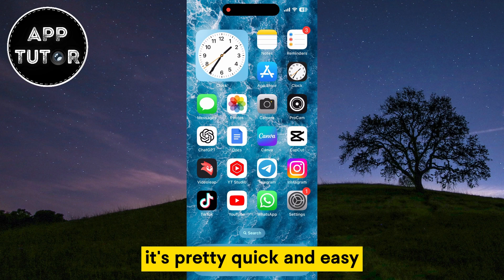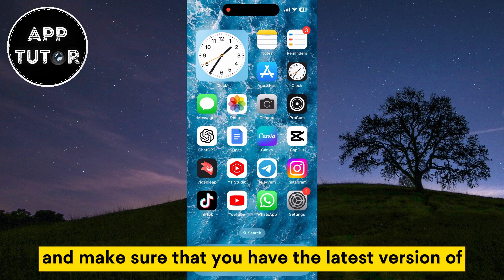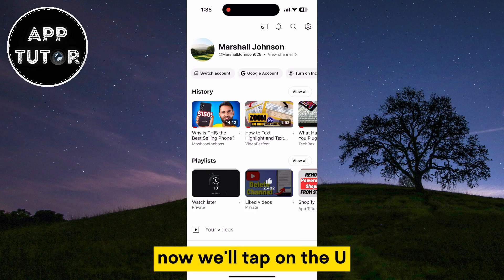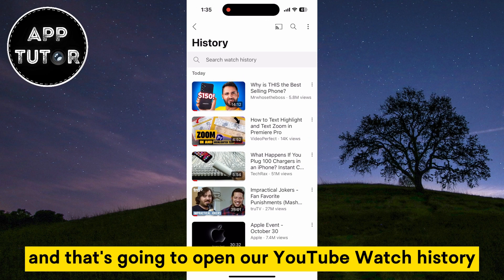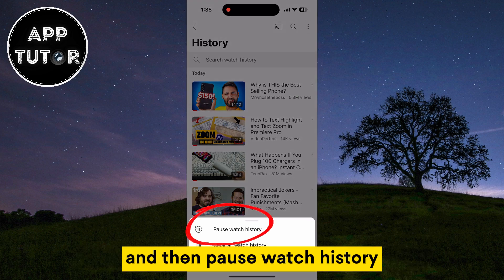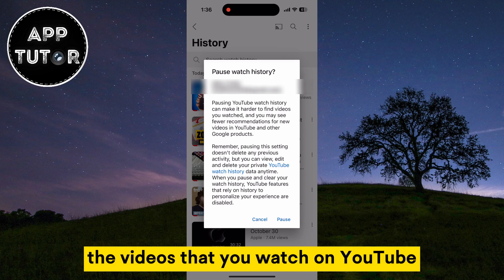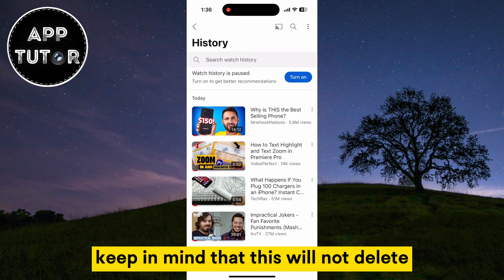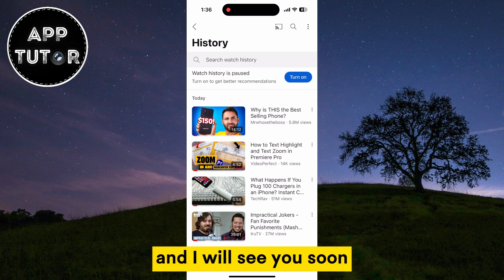How to PAUSE Watch History On YouTube Mobile (iOS & Android)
Do you ever find yourself watching videos on YouTube that you'd rather keep private or hidden from your history? Perhaps you're researching a surprise gift, or you simply want to enjoy content without it affecting your recommendations. In this tutorial, we'll guide you through the simple steps to pause your Watch History on your mobile device.